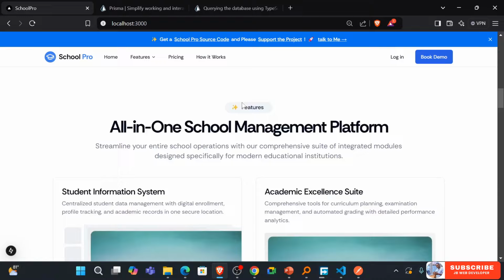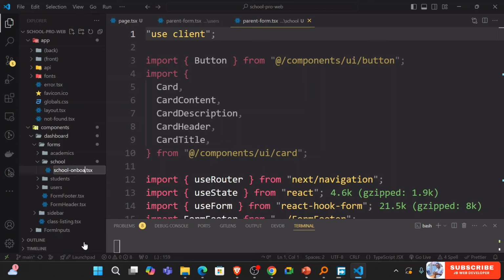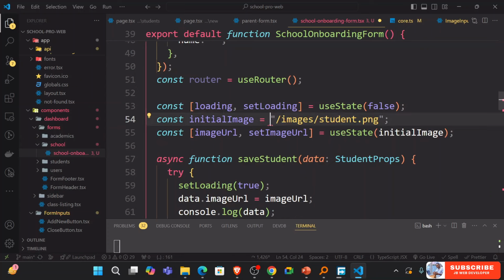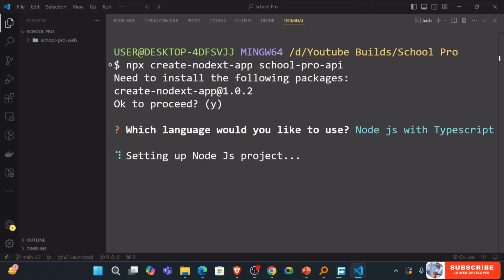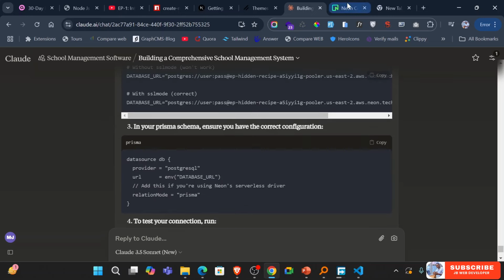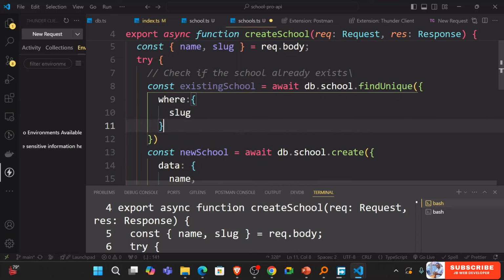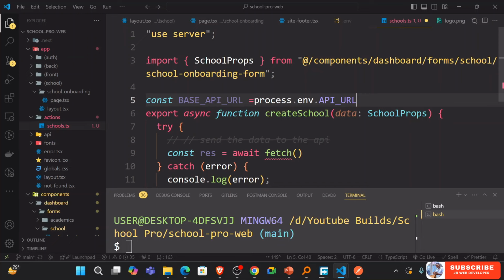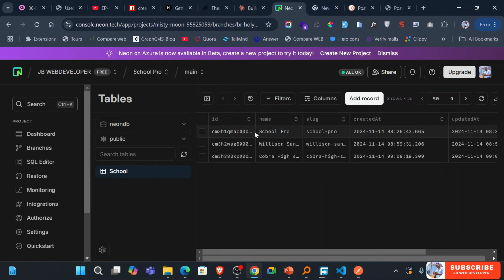Episode 5: School Onboarding & API Integration | Next.js 14, Express & Prisma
In this power-packed episode, we upgrade our tech stack and implement the complete school onboarding system with a full API integration! 🚀

👉 Here is the Hosted Version of the App we are Building

🔨 What We Built:
- Professional School Onboarding Form
- RESTful API with Express & TypeScript
- Database Integration with Prisma
- Frontend-Backend Communication
- Error Handling & Validation

💻 Tech Stack Used:
- Next.js 14
- TypeScript
- Tailwind CSS
- Form Validation
- Custom Components

🎯 Key Features Covered:
- Form State Management
- API Route Implementation
- Database Schema Design
- Error Handling
- Data Validation
- Cross-Origin Resource Sharing
- Full Stack Integration

📌 Prerequisites:
Make sure to watch Episode 4 where we set up our project and built the initial landing page!